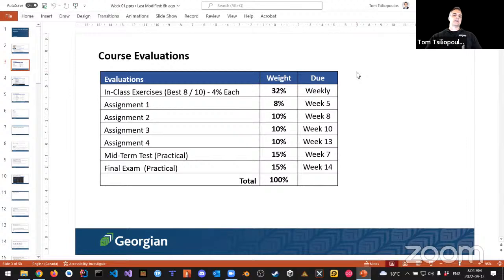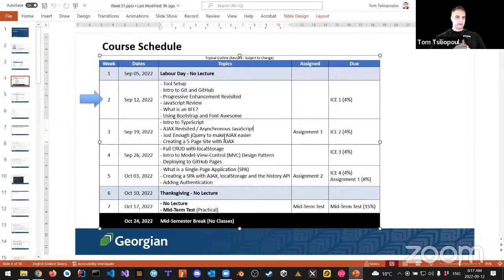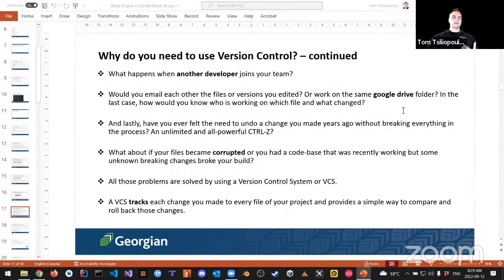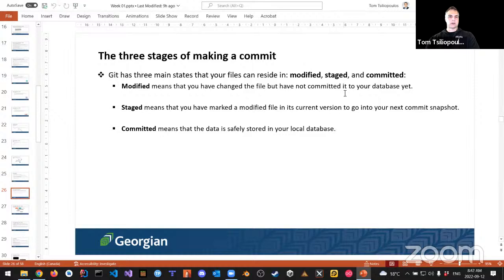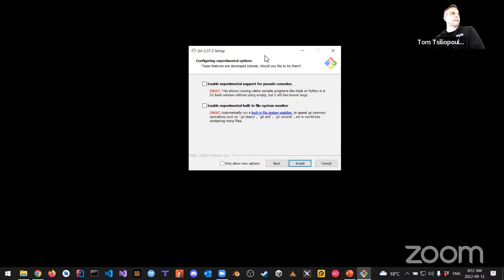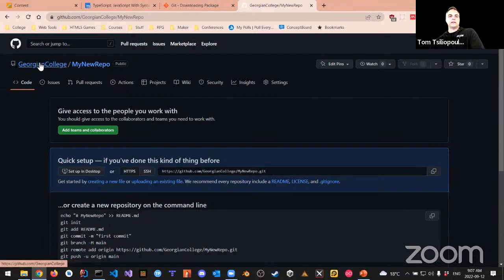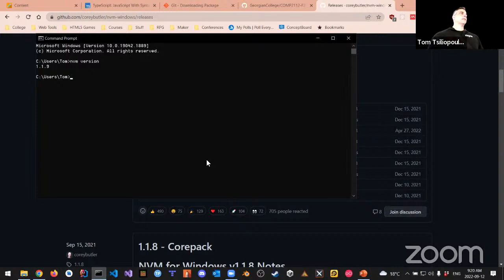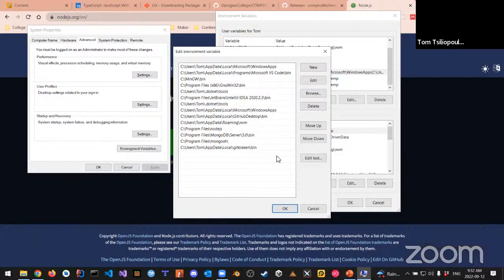COMP2112 - F2022 - Week 2 - Part 1 - Tools Setup